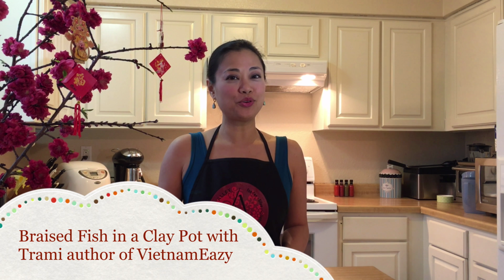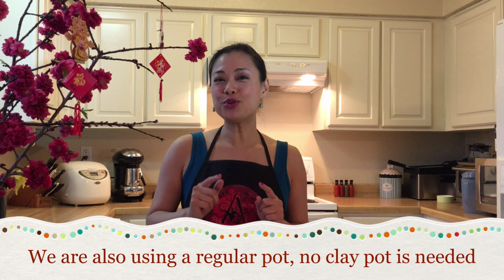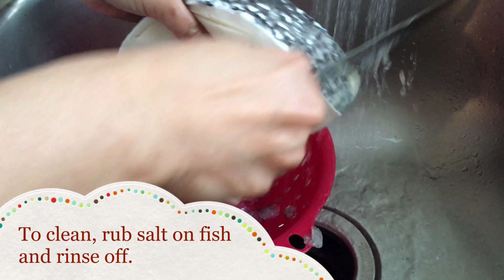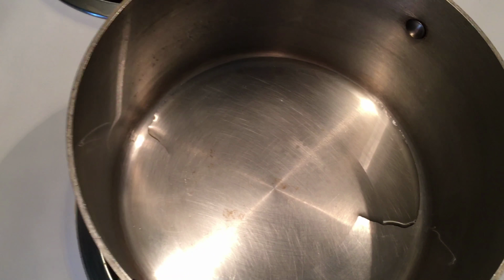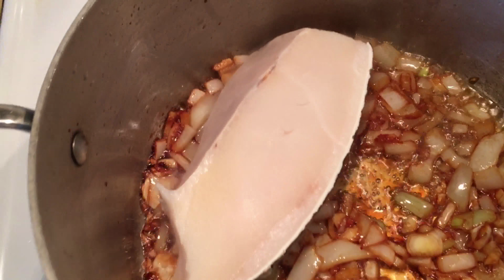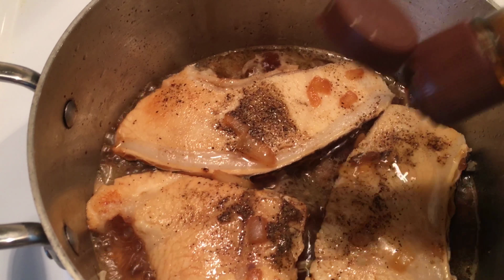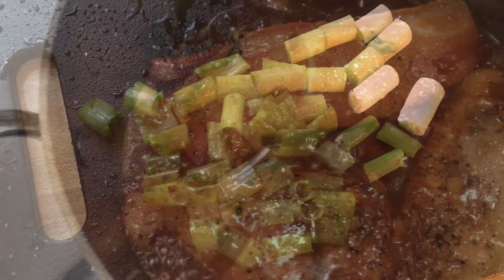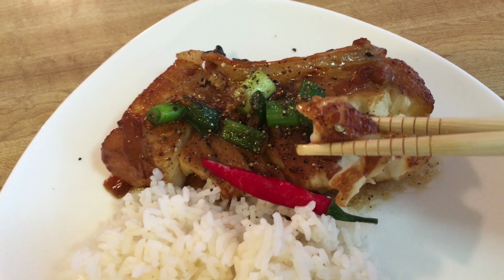Braised fish in a clay pot - a recipe from VietnamEazy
This is a braised fish recipe.
Vietnameazy is a novel by Trami Nguyen Cron about Mothers, Daughters, and Food.